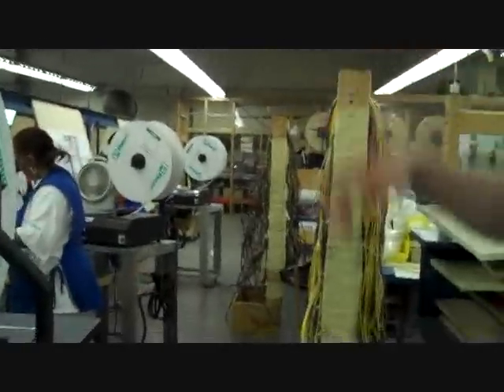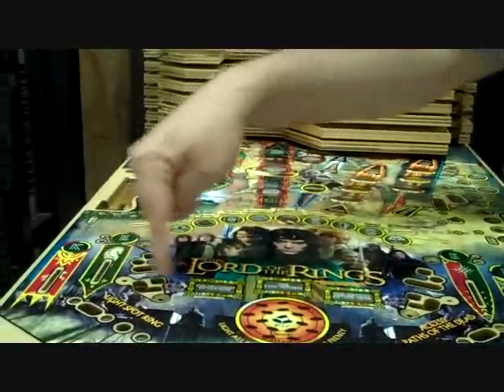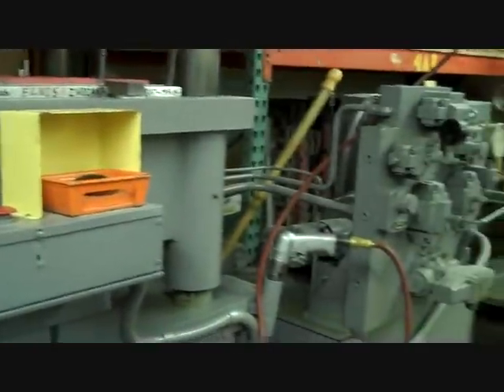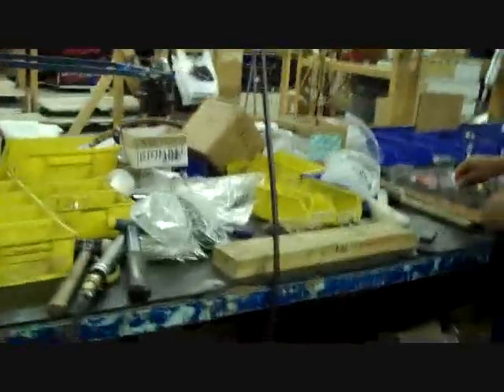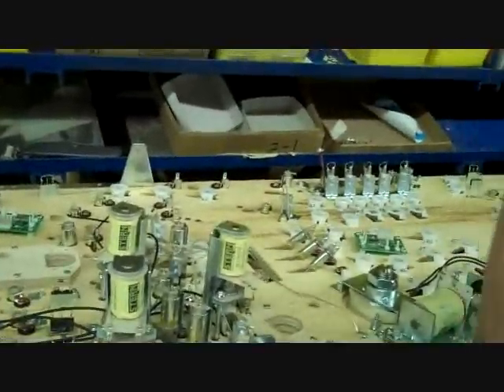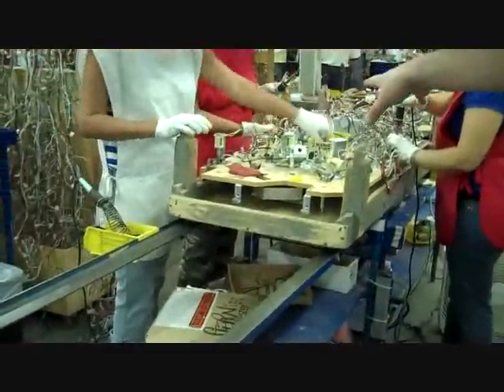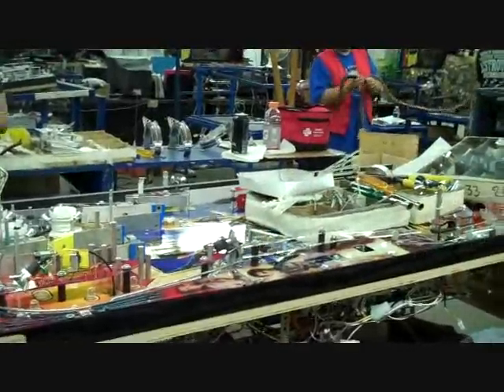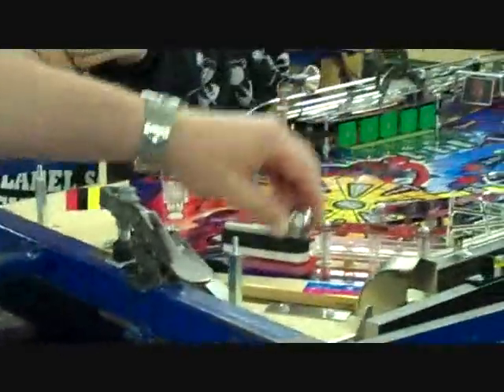Stern Pinball Factory Tour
A detailed pinball factory tour at the only pinball company in the world: Stern!